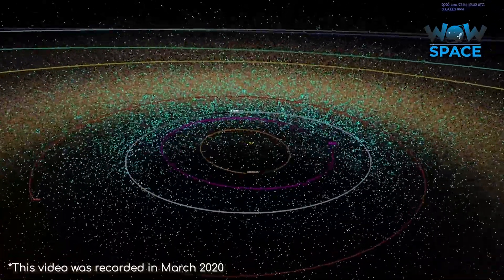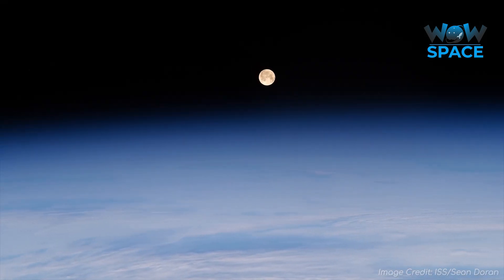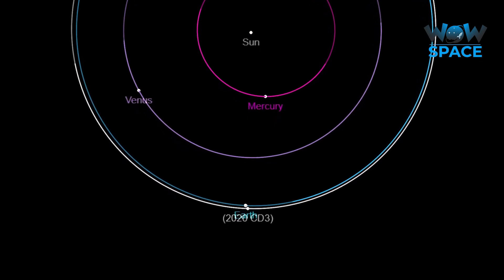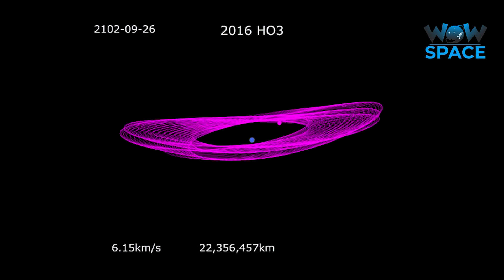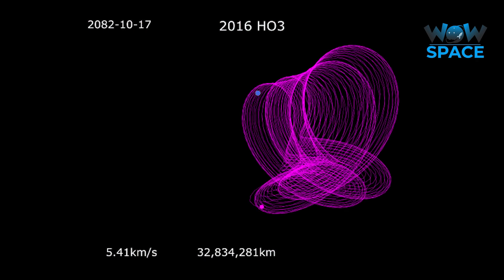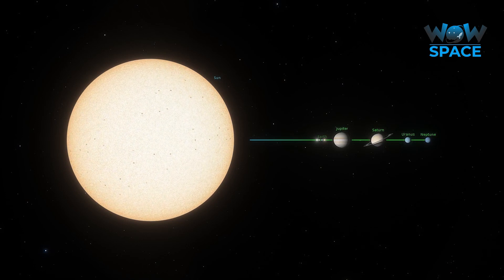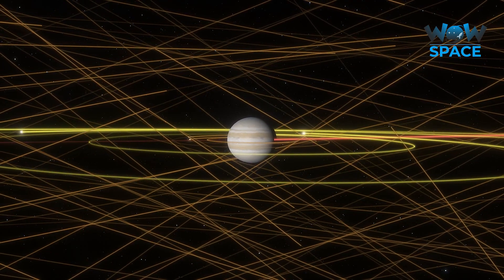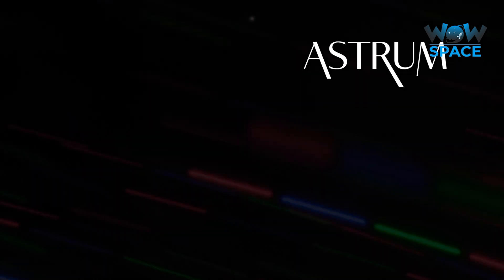Did You know? | Earth Has A Second MOON | Space Facts | Space Documentaries | Wow Space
Did You know that the Earth actually has a second Moon (2020 CD3)?

Are you curious to know the Amazing facts & Secrets about the Space? Wow Space is a channel where you can enhance your knowledge about the universe and know about the events that take place in space.